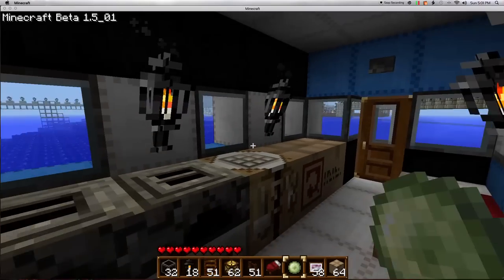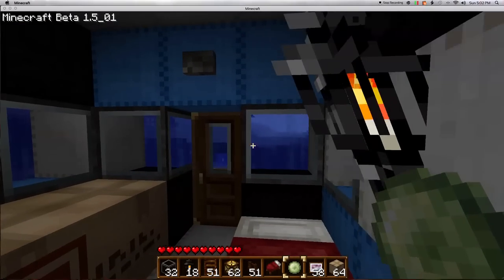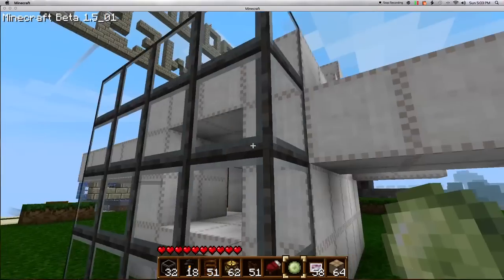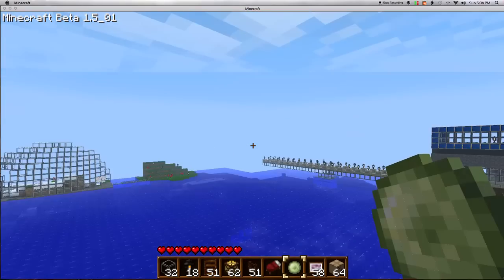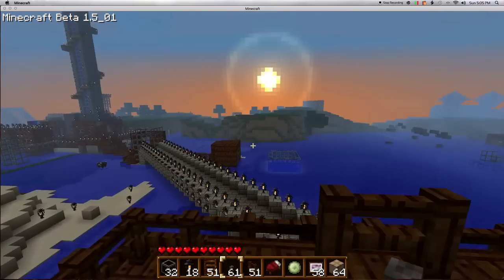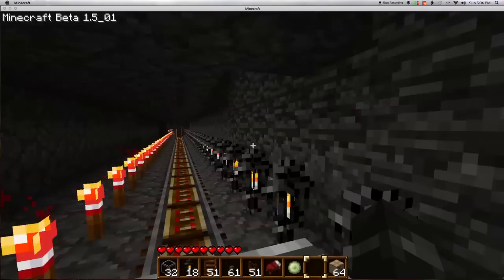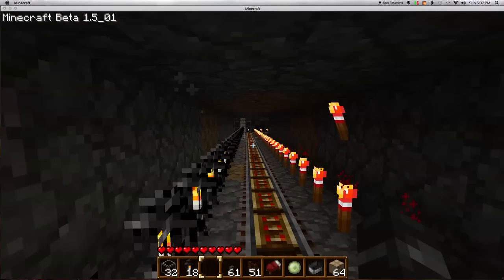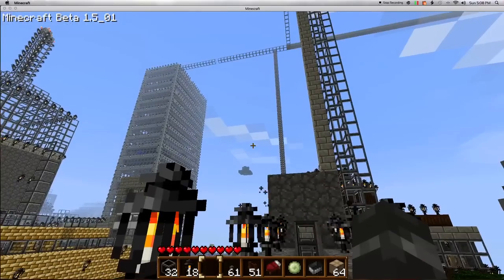Minecraft Subs, Planes & More!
I show you a Bukkit Plugin I got today called Movecraft.